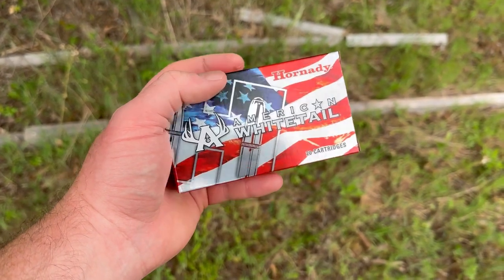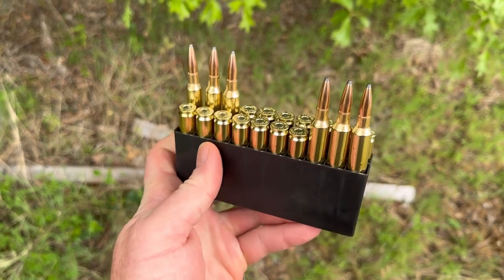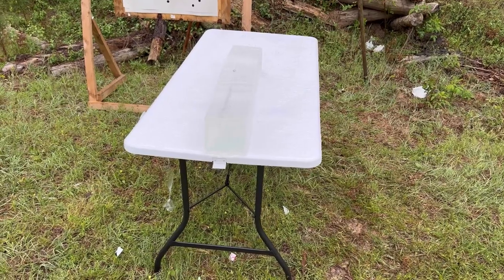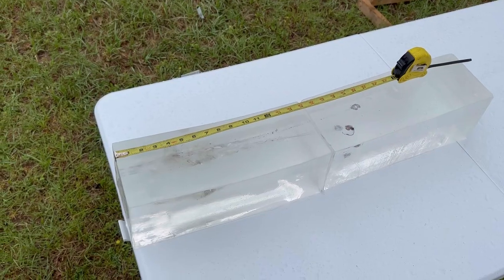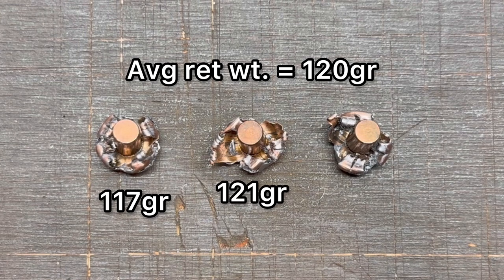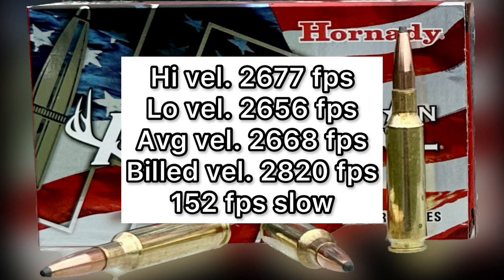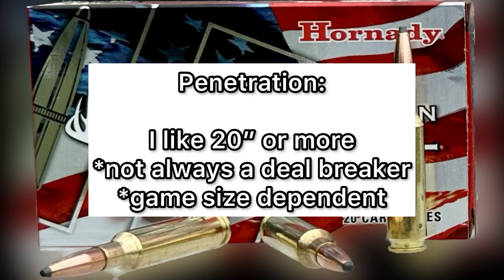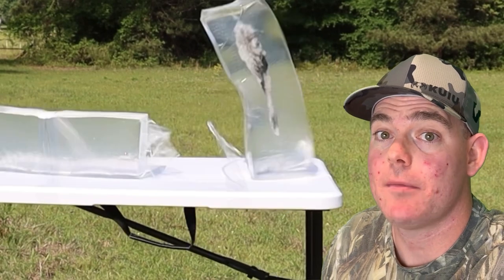6.5 Creedmoor Hornady American Whitetail Ammo Review & Gel Test: ENOUGH PENETRATION FOR DEER?!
6.5 Creedmoor Hornady American Whitetail 129 grain Interlock ammo ballistics gel test fired from a Ruger American with 22 inch barrel.